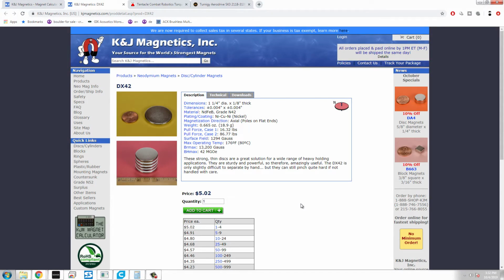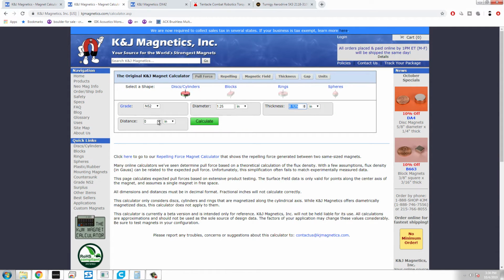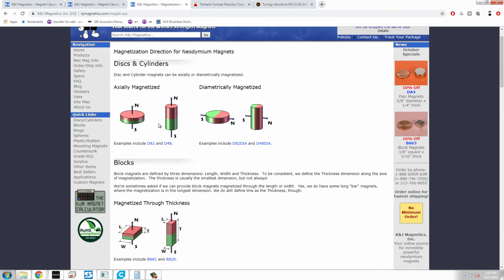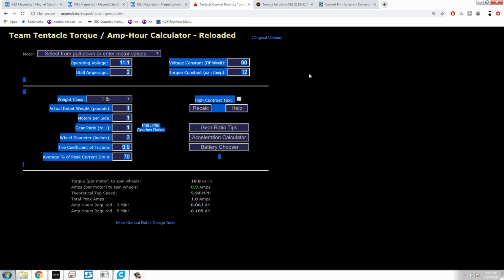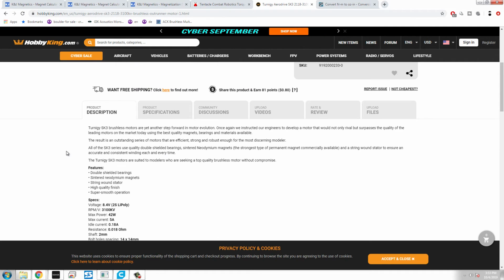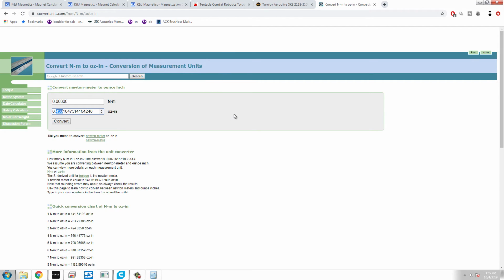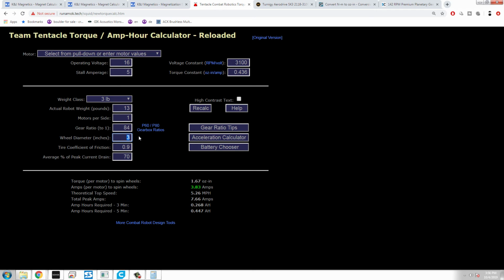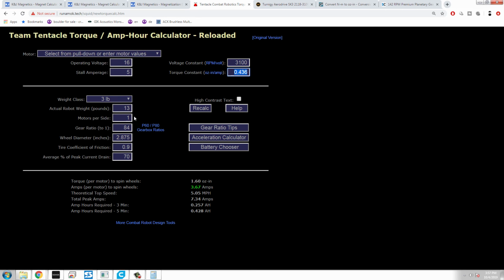Combat Robot Basics: Magnets!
Adding magnets to a combat robot is a great way to add traction and increase your effective weight.  But they come with downsides.  In this video I show how to calculate how much force magnets will give you, as well as the effect on your drivetrain.

Torque Constant (Nm/A) = 30 / (pi * KV)